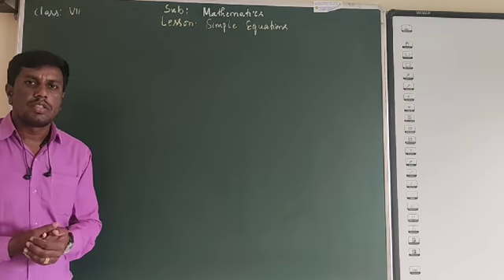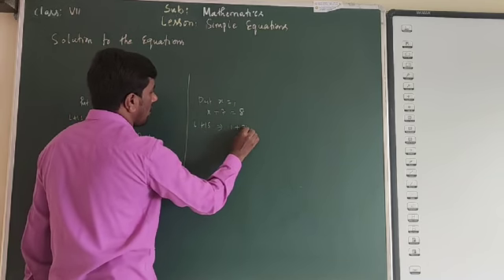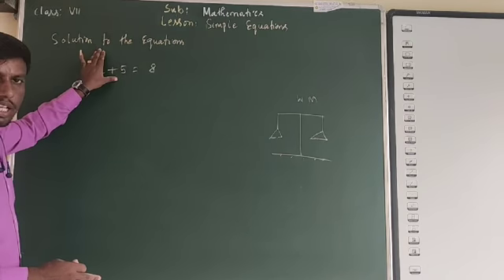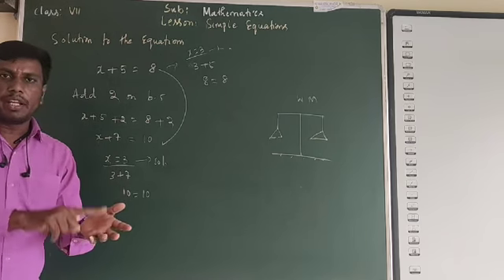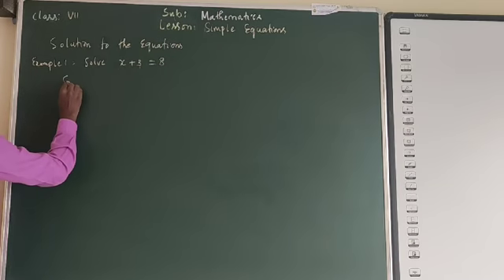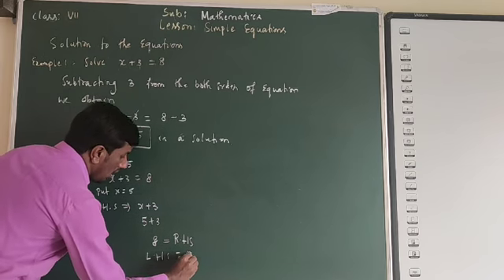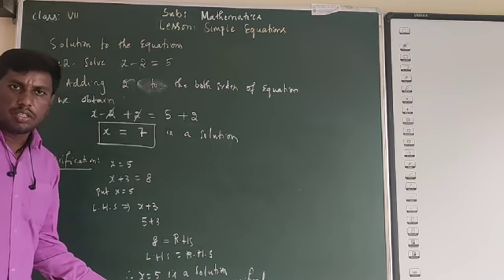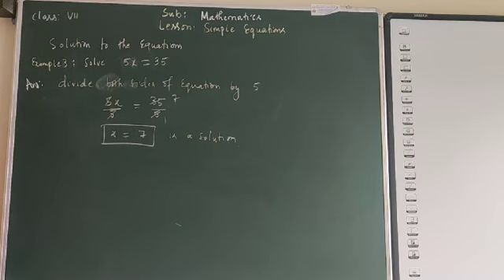Class 7 Maths Simple Equations Part 5